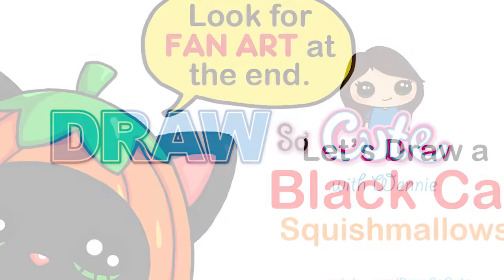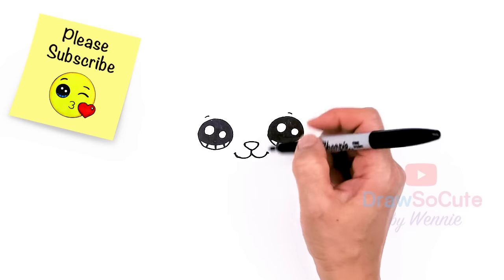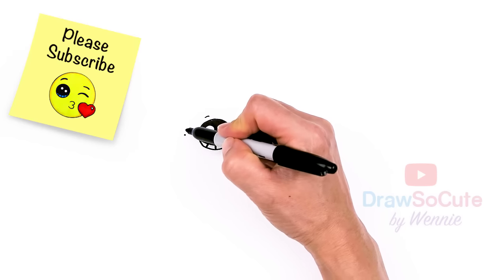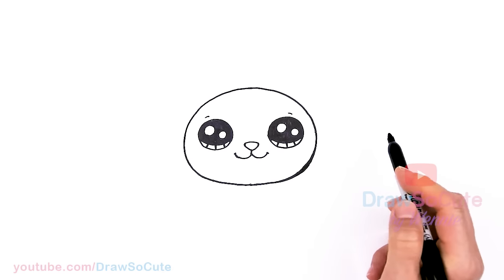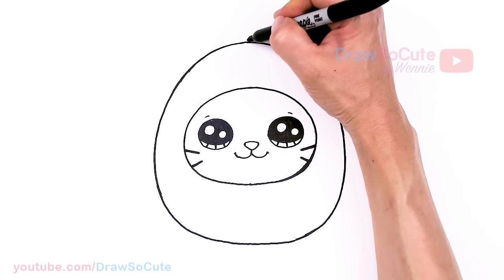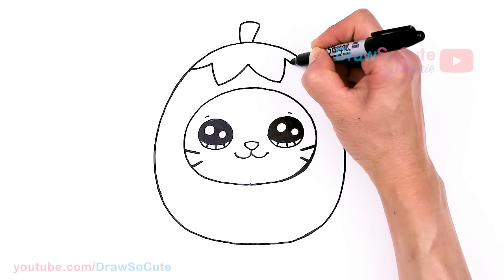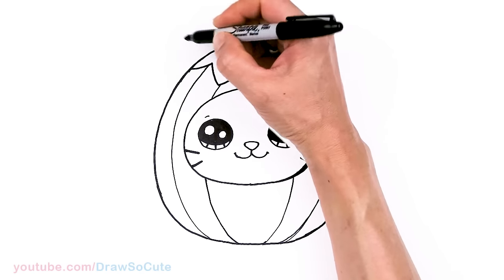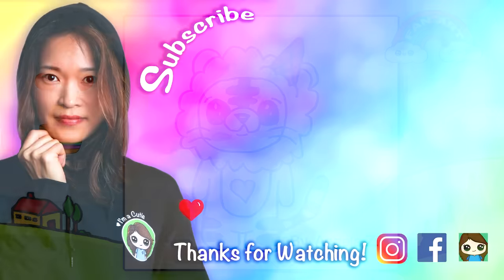How to Draw a Pumpkin Black Cat Squishmallows 🎃 Easy Halloween Art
Learn How to Draw a cute Black Cat dressed up in a Pumpkin Costume from Squishmallows to celebrate Halloween. Easy step by step cartoon kawaii Cat drawing.